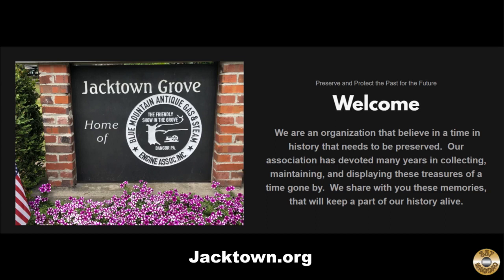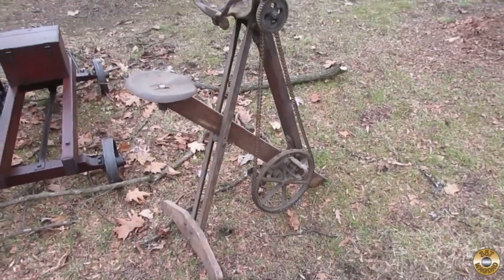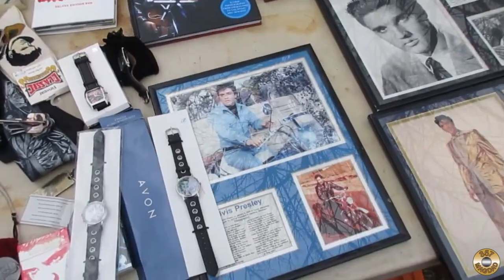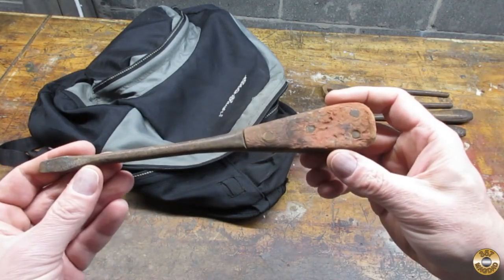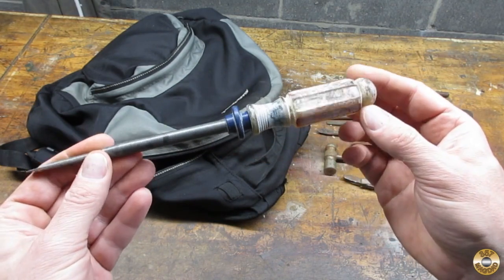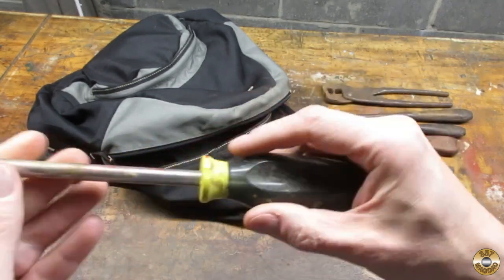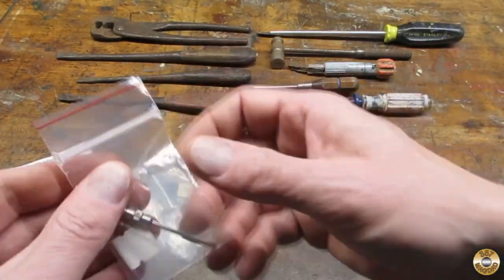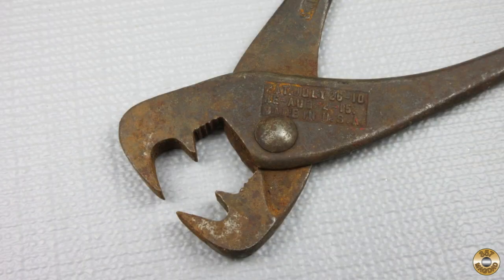Flea Market Tool Haul - Jacktown January 2023 Blue Mountain Antique Gas & Steam Engine Association